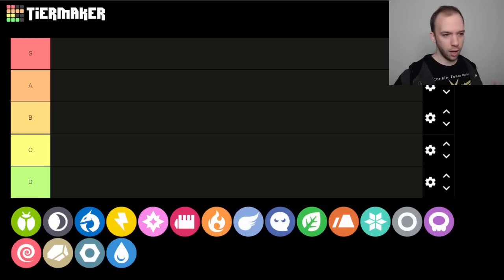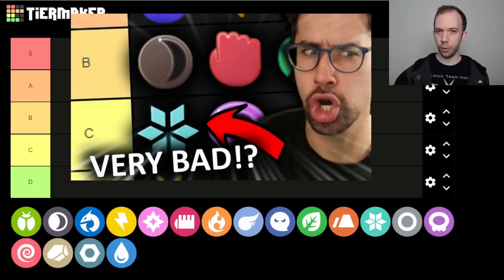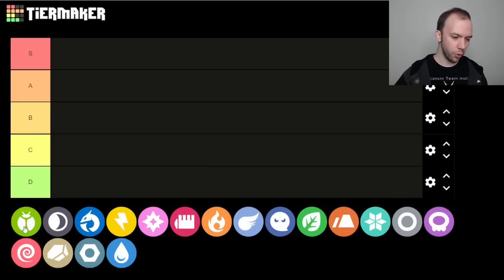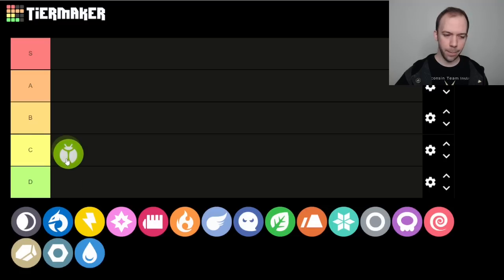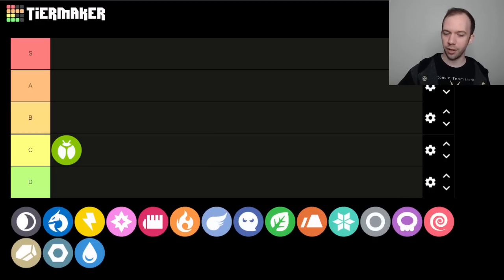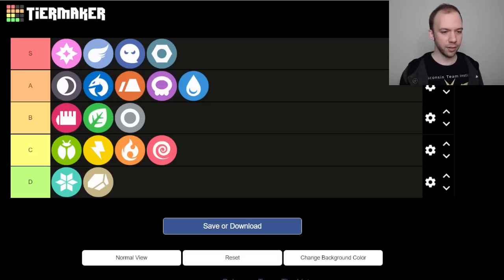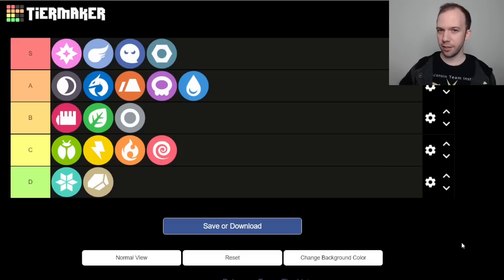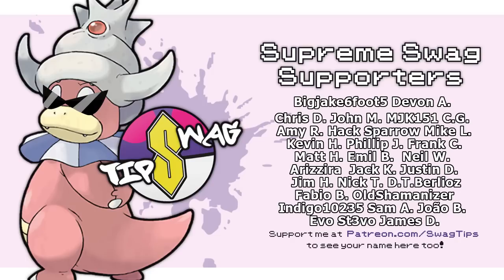Ranking EVERY Pokemon Type Competitively... in Pokémon GO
There are 18 different types in Pokemon GO and only some of them are good. In this video I highlight the best Pokemon types and the worst Pokemon types for competitive Pokemon GO. The primary focus is on the 2023 Pokemon GO Regional Championship format, but Great League, Ultra League, and Master League are considered as well. This video was inspired by WolfeyVGC’s Ranking EVERY Pokemon Type Competitively wideo. I figured it’d be fun to put a Pokemon GO spin on it.

Intro: (00:00)
Ranking every Pokemon Type: (01:20)
Summary: (38:26)
Wrap Up: (40:40)